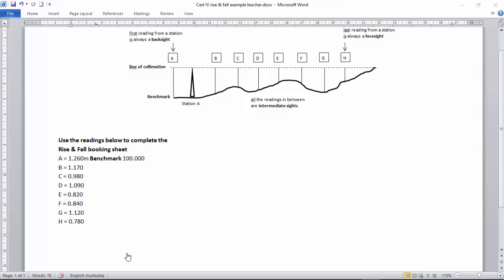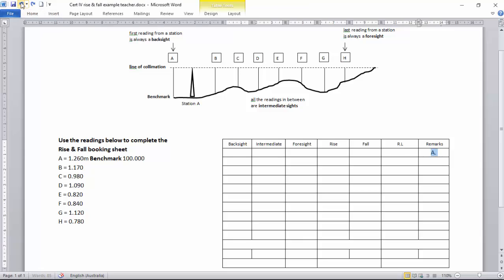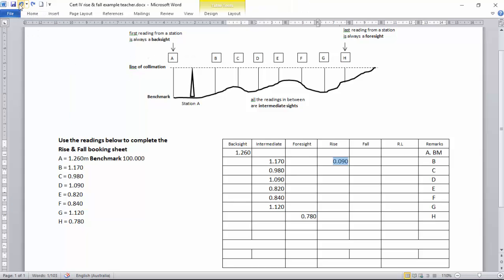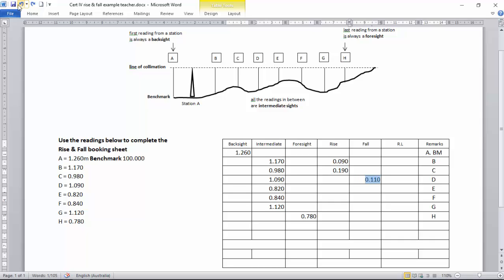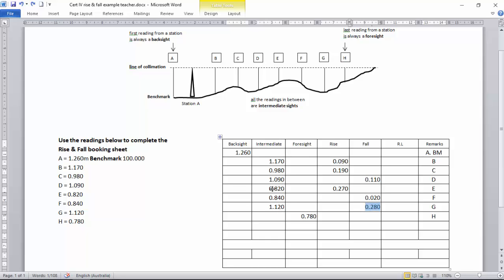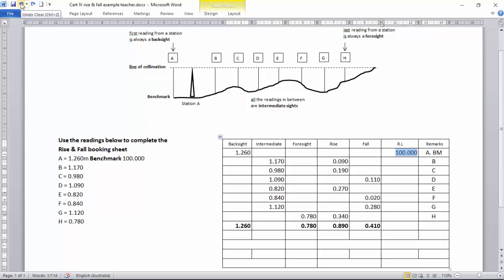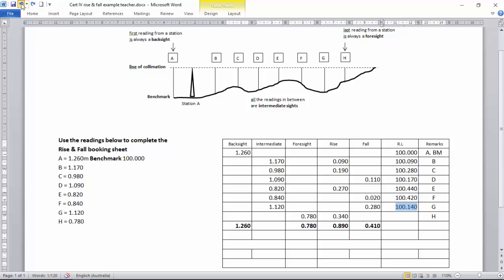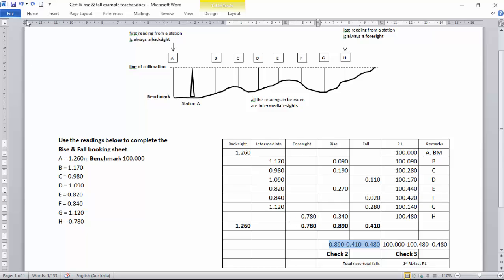Rise & Fall booking sheet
This is a basic Rise & Fall booking sheet without change stations